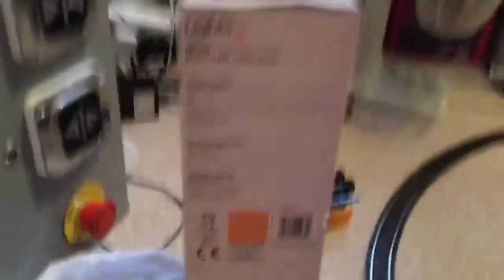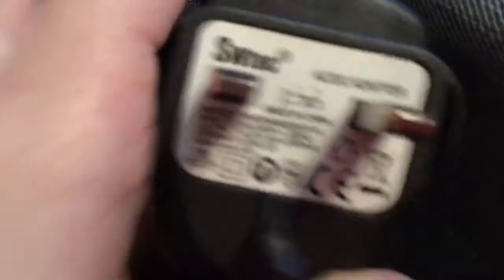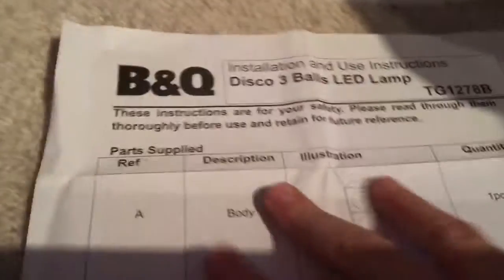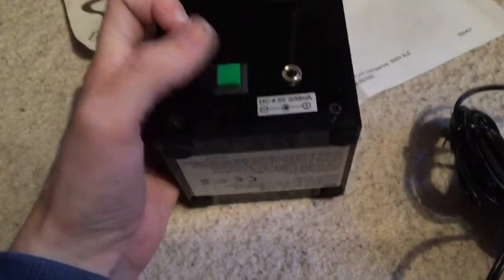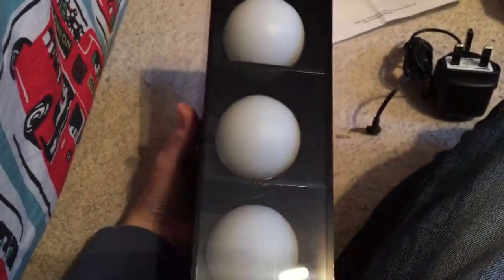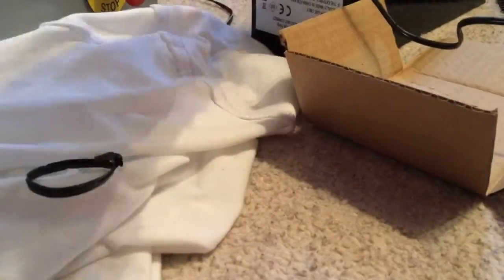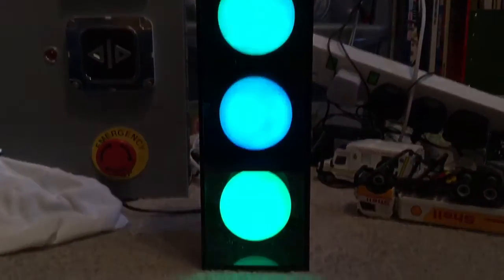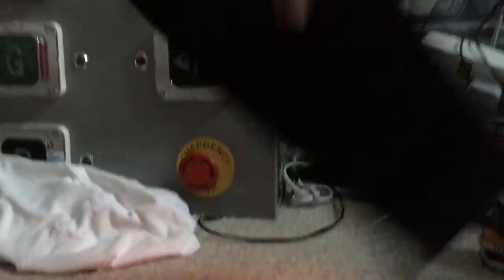B&Q Disco Table Lamp Traffic Light